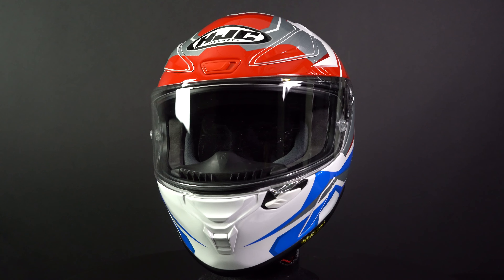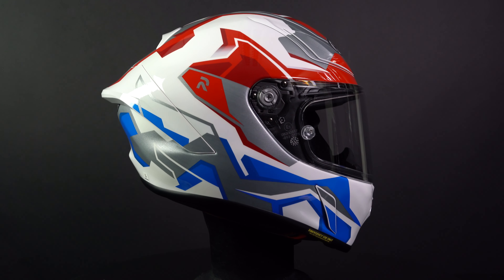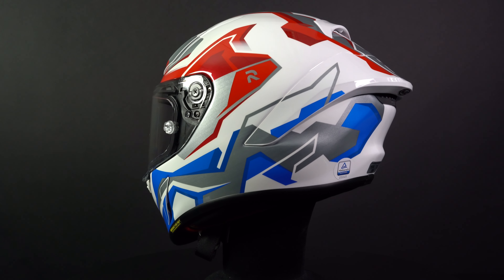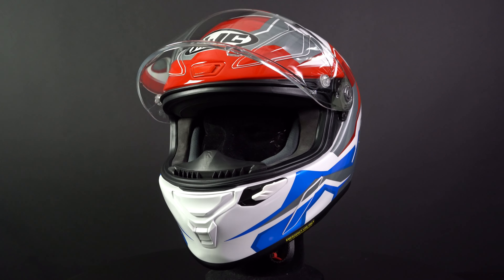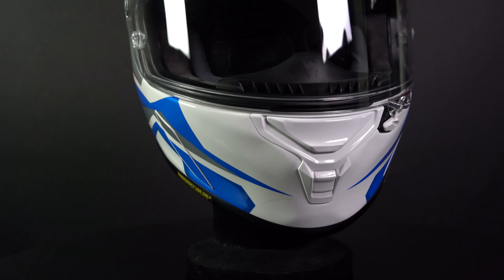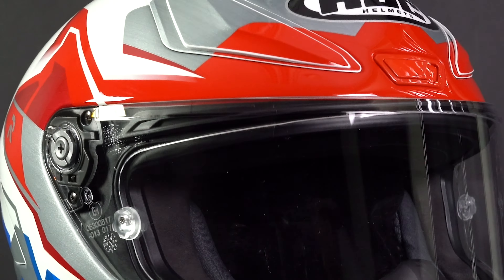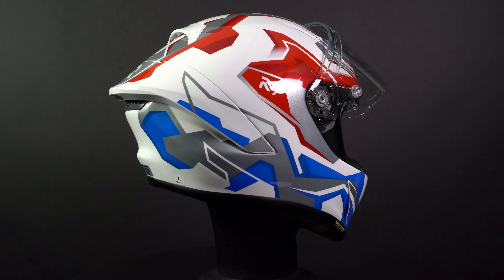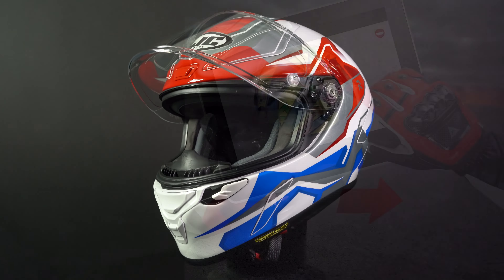HJC RPHA 1 Nomaro White/Red MC21 - ChampionHelmets.com